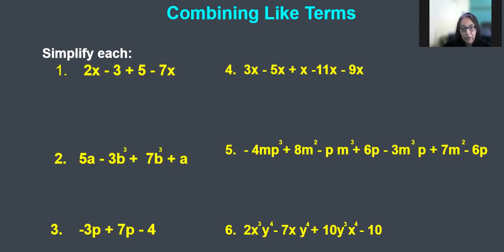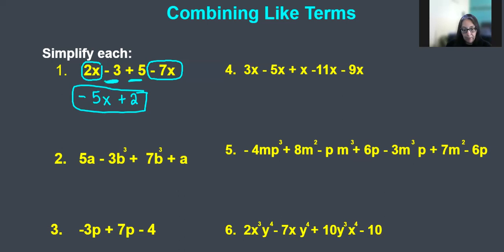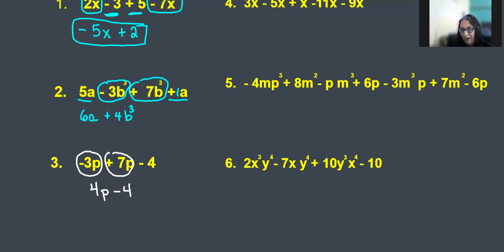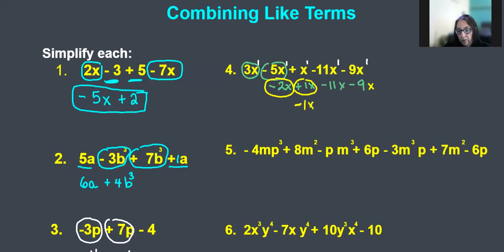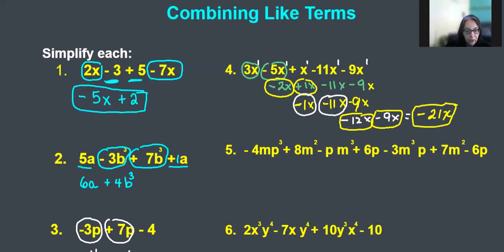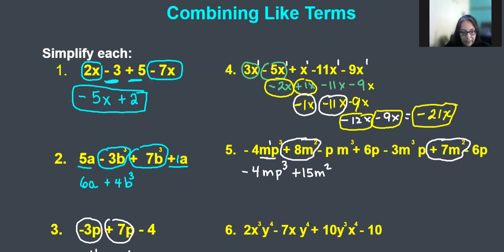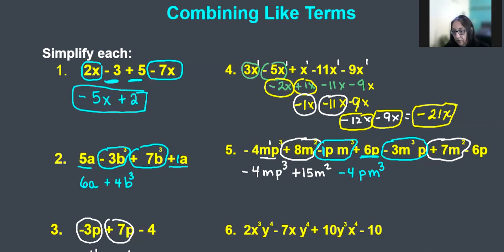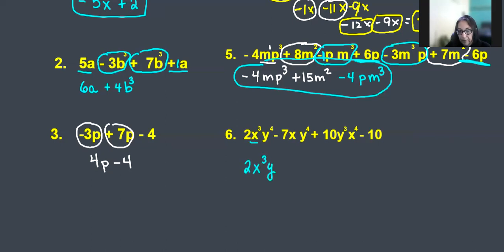Why Combining Like Terms is SO Important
Learn why combining like terms is a crucial step in algebra and how it can simplify equations and make them easier to solve. In this video, we'll explore the importance of combining like terms and provide examples to help you understand the concept better. Whether you're a student struggling with algebra or a teacher looking for ways to explain it to your students, this video is for you. By the end of this video, you'll understand how to combine like terms and apply it to solve equations with confidence.